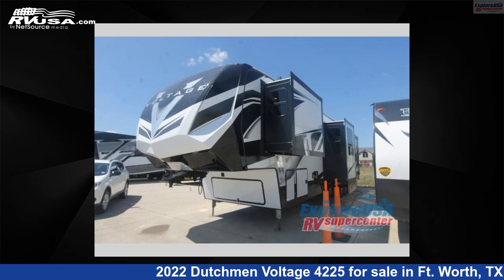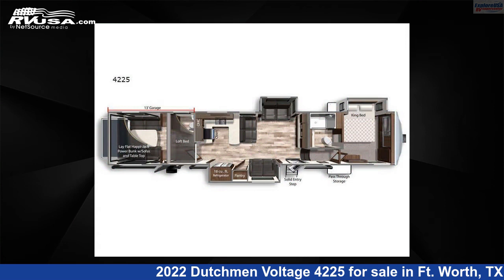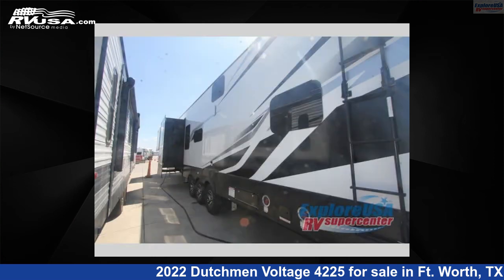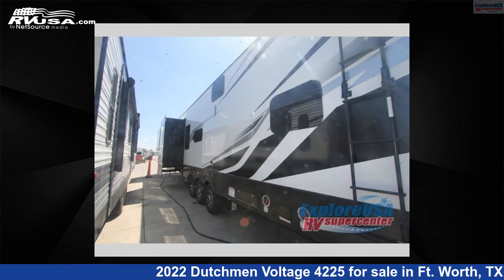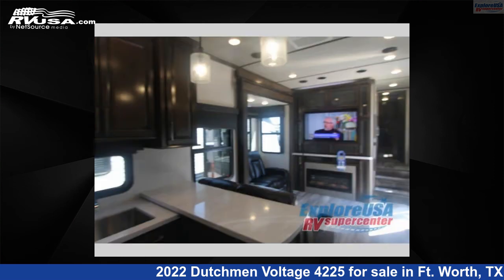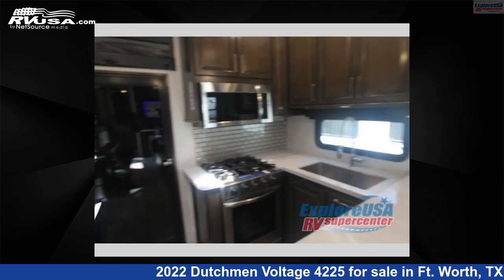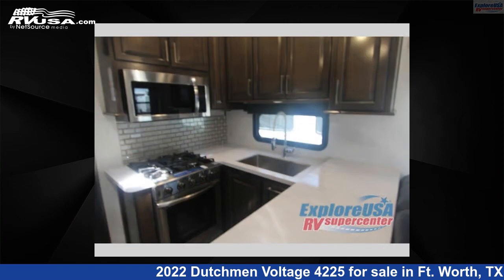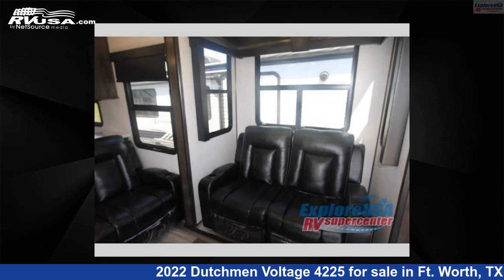Eye-catching 2022 Dutchmen Voltage Toy Hauler RV For Sale in Ft. Worth, TX | RVUSA.com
This 2022 Dutchmen Voltage 4225 is a Toy Hauler RV. It is located in Ft. Worth, TX 76140 and is offered for sale by ExploreUSA RV Supercenter - FT. WORTH, TX. This New Dutchmen Is 46' 0" in length and features 3 slideouts, sleeps 9, Slideout, and 162 gal fresh water capacity. The floorplan layout of this Toy Hauler features Bath and a Half, Front Bedroom, Loft, Two Entry/Exit Doors.